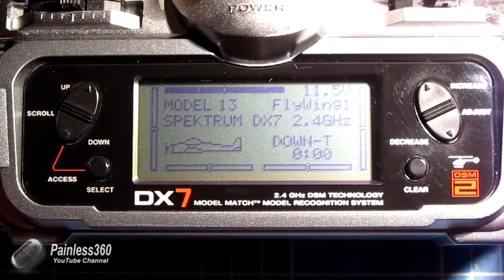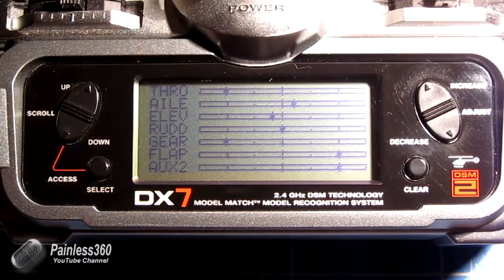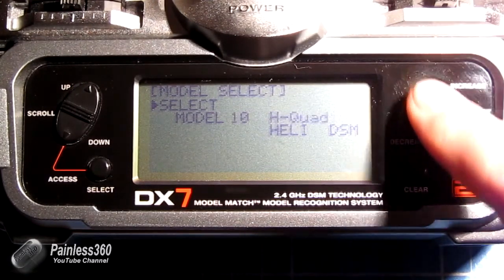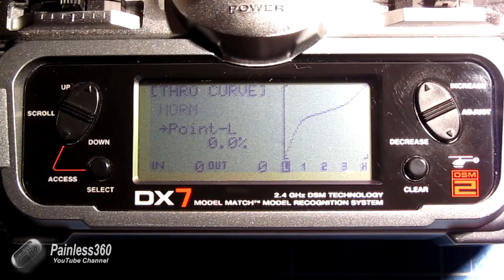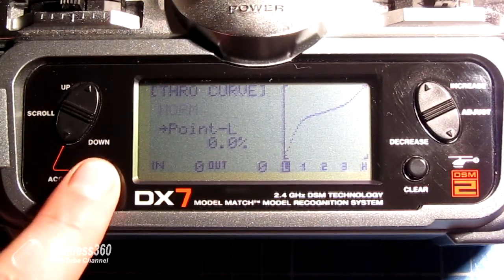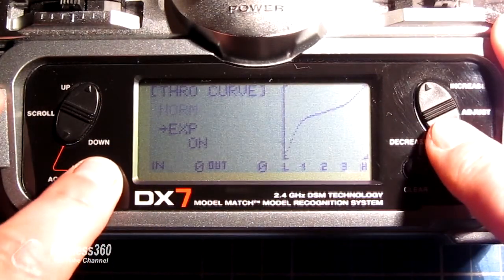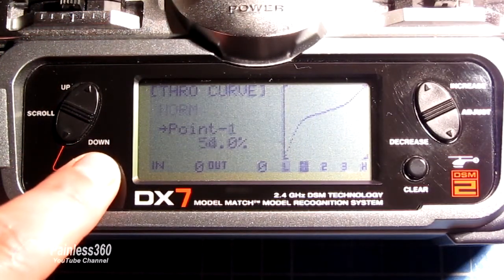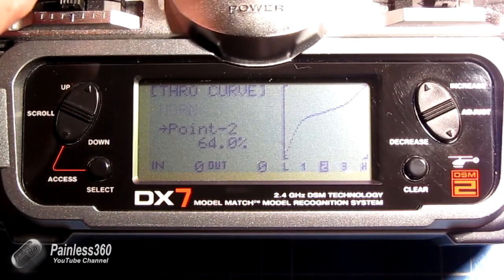DX7 smooth throttle curve - how to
This video was created to answer a question from one of my subscribers who asked about the smooth throttle curves I had on my DX7 radio.

In this video I show how to setup the throttle 'curve' and get the radio to create the smooth transitions from point to point.

I hope this also helps others, thanks to Russell for asking the question.

Happy flying!